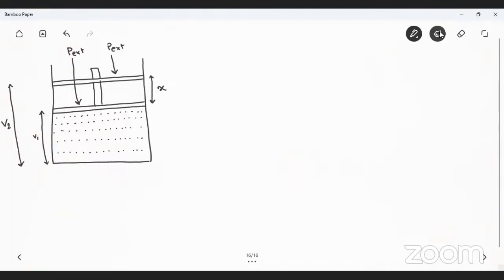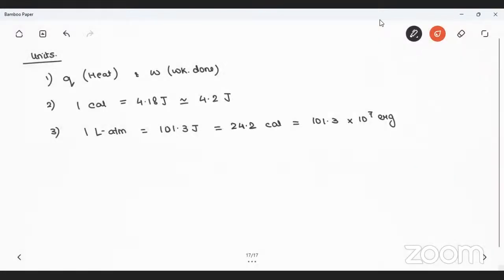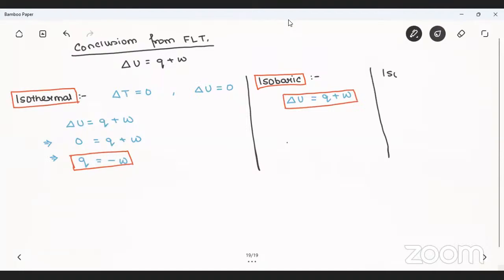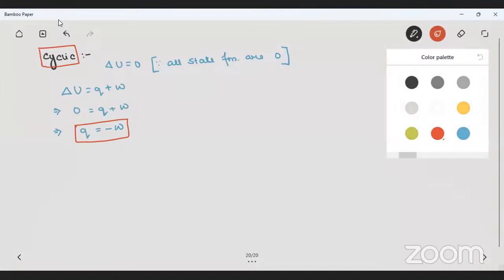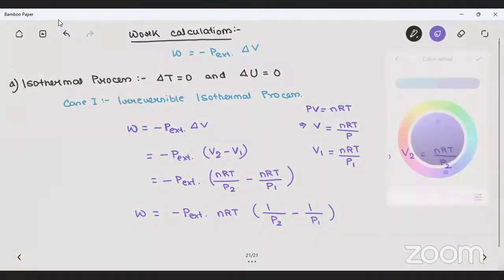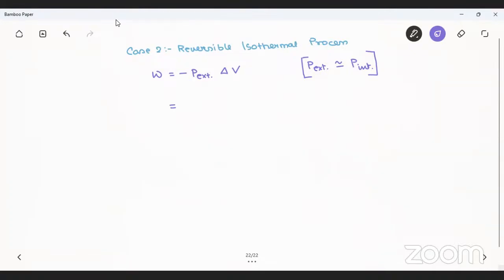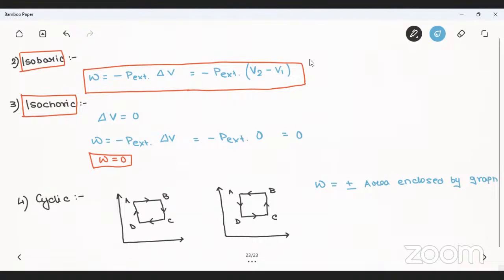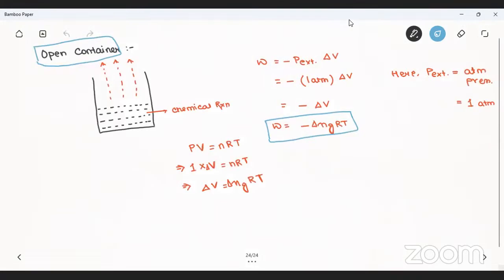IIT-JEE/NEET MS-1(OCT 04)